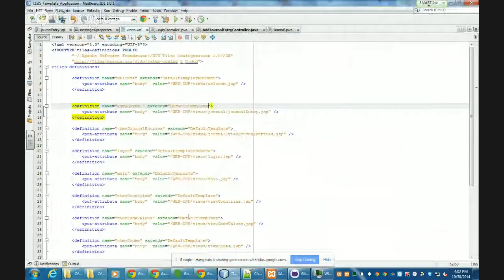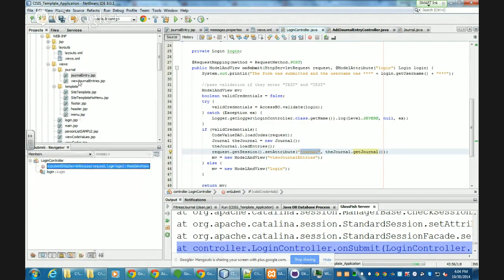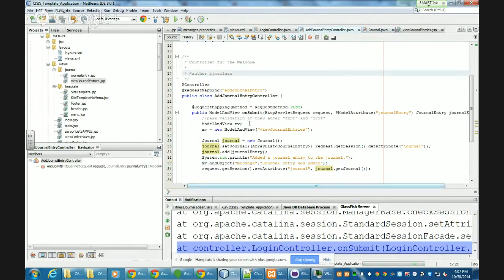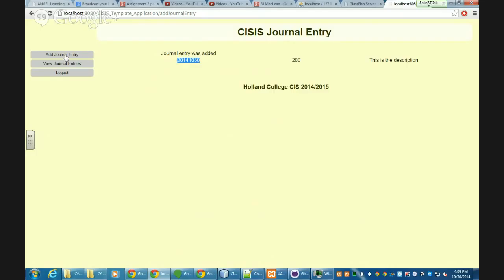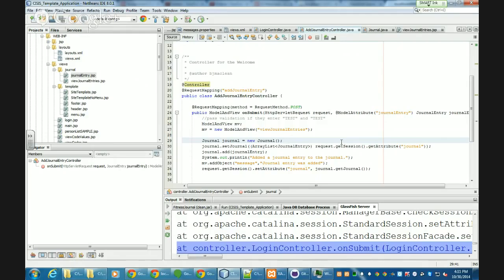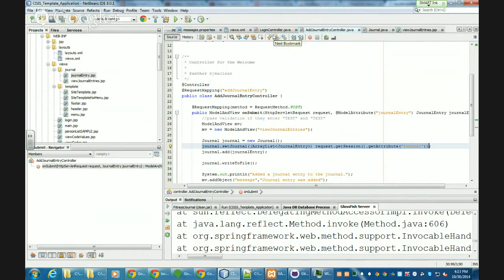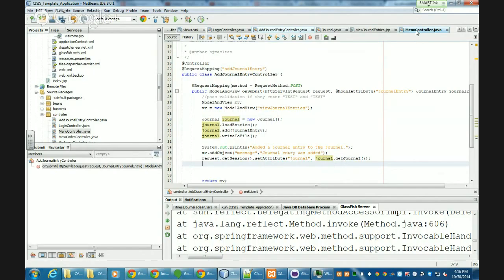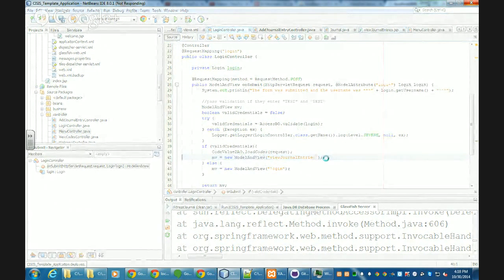Assignment 2 part 2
The completion of assignment 2.